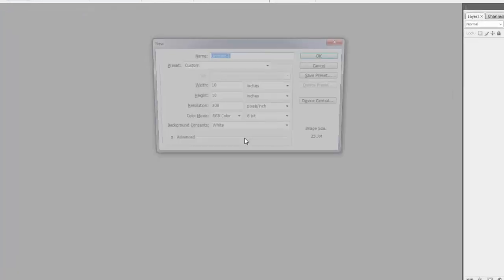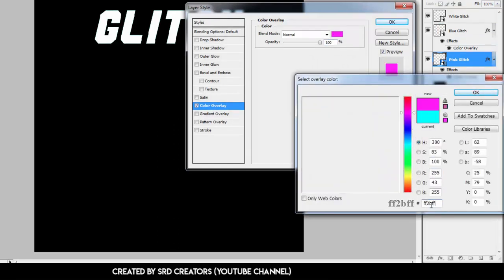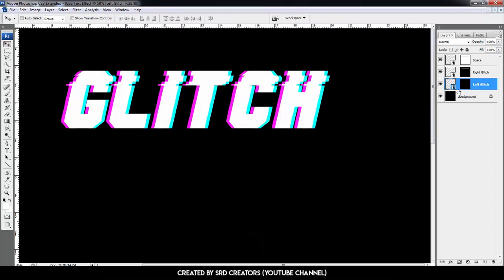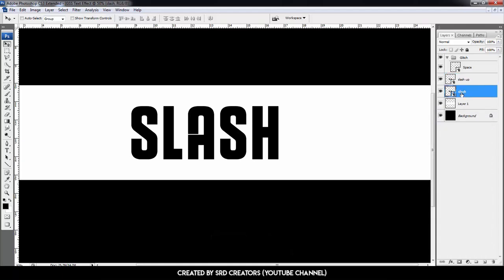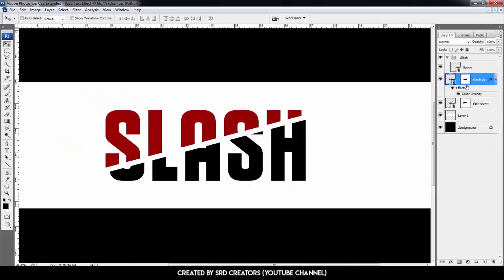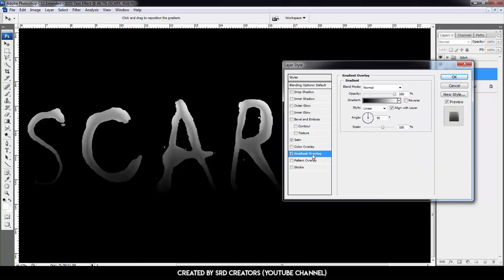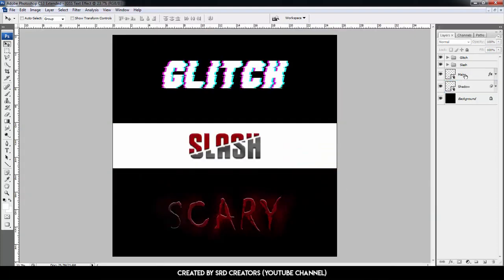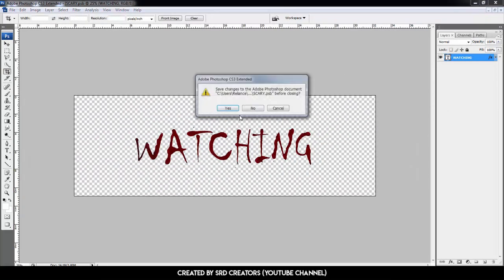Glitch, Slash and Scary Text Effect | 100% Editable | Photoshop CS3 | SRD Creators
Hey Everyone in this Tutorial i show you how to make Glitch, Slash and Scary text effects in Photoshop CS3 and comment down your favorite text effects.

I hope you guys enjoyed the tutorial.

Let’s Connect!